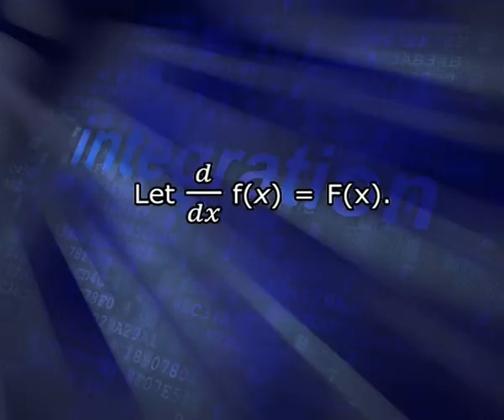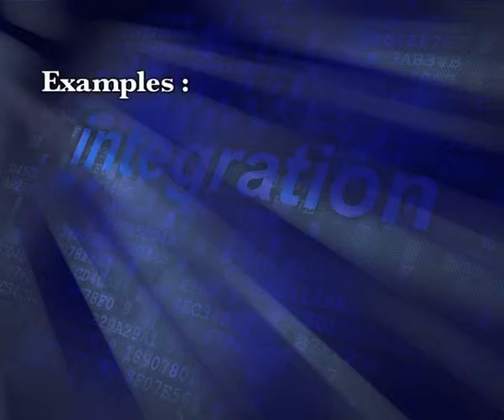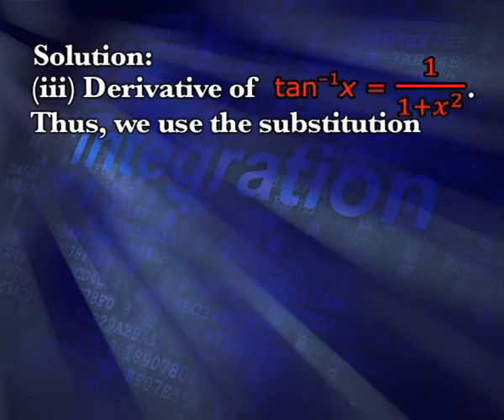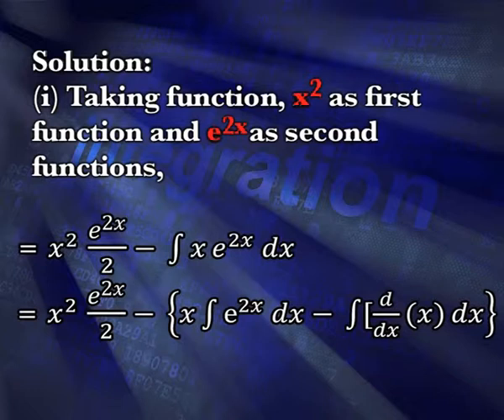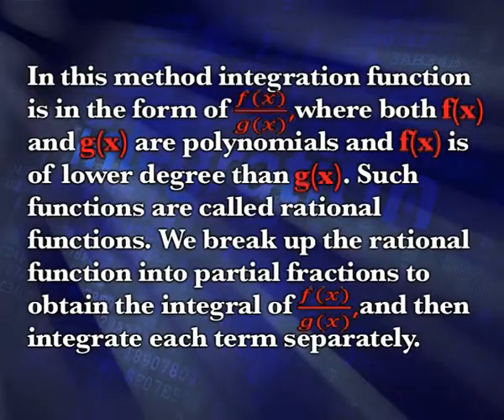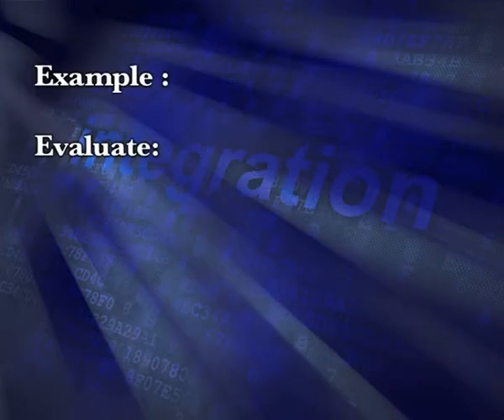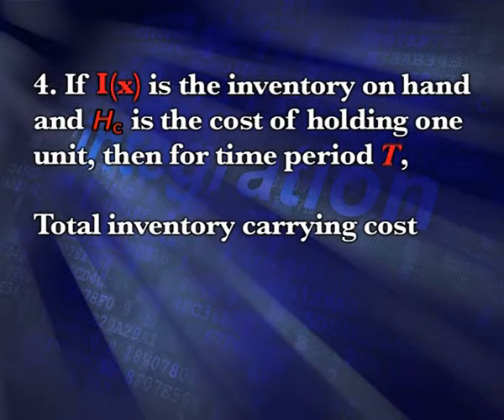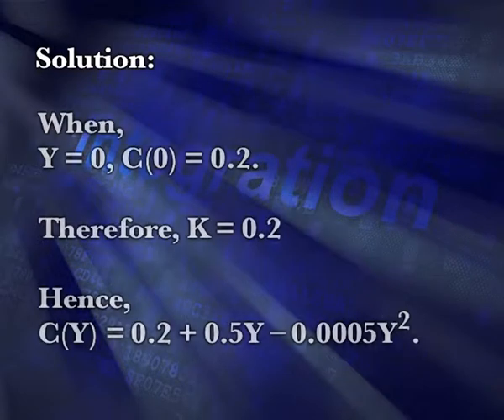Integration & its Applications